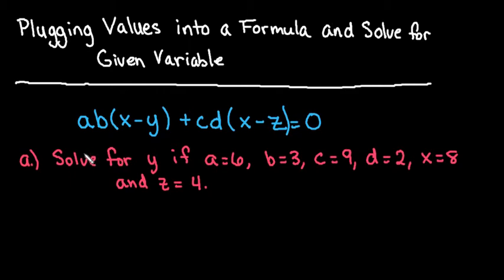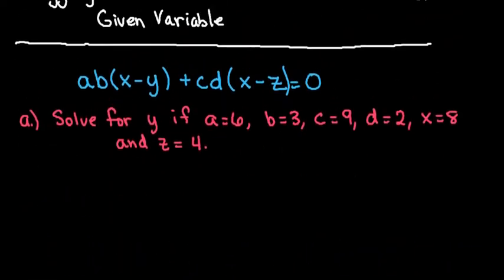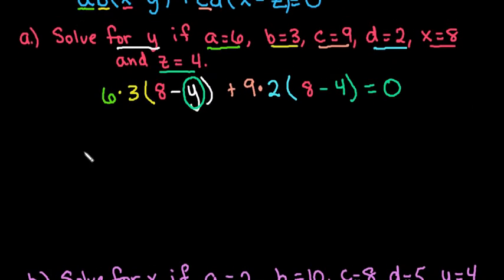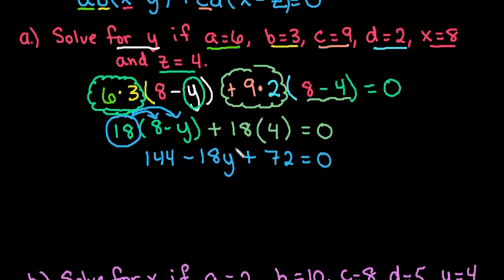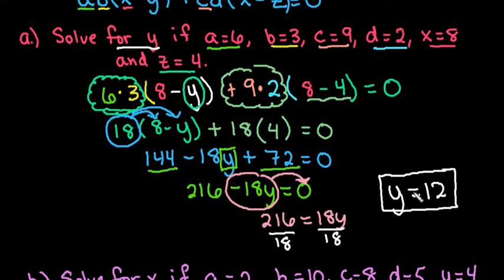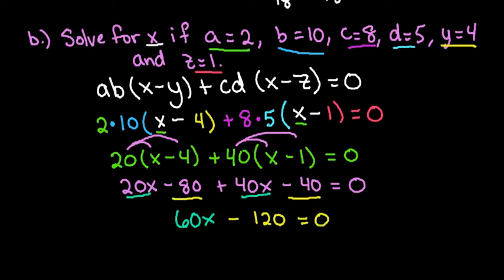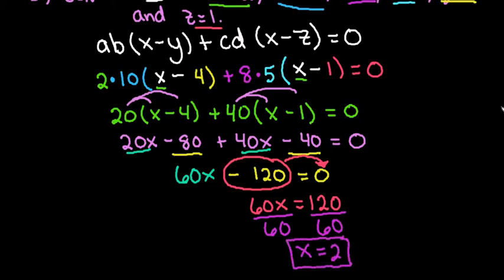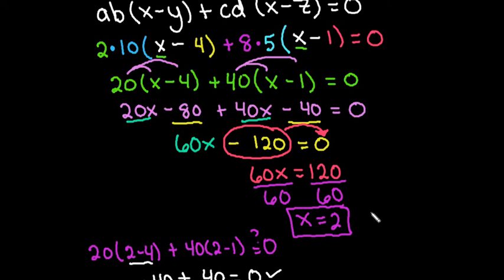Plug Values into a Formula and Solve for Given Variable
In this video, I demonstrate how to use a given formula to plug values in for the variables to solve for a specified variable.   This can be important in multiple classes for example chemistry, physics, algebra, statistics, etc.